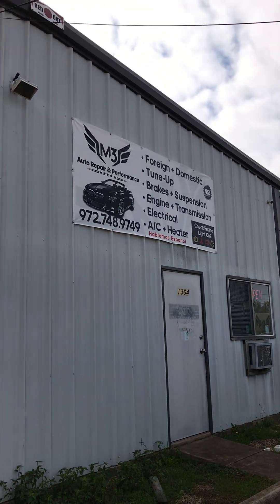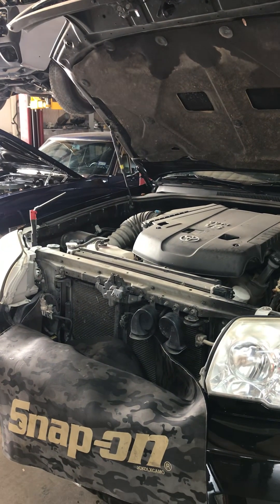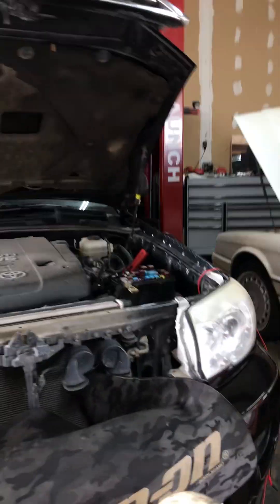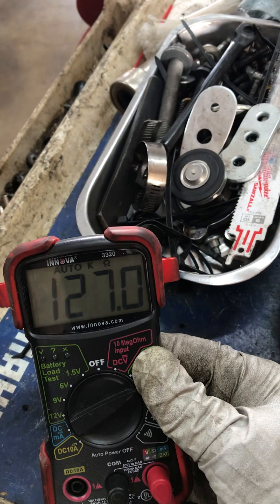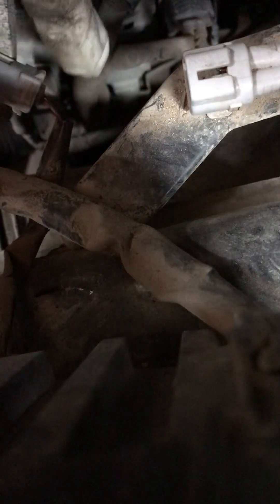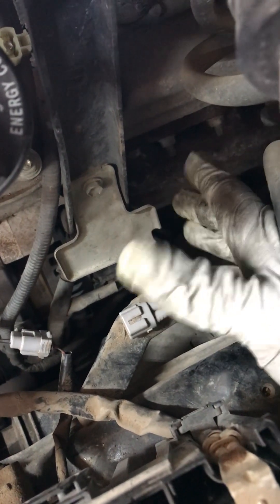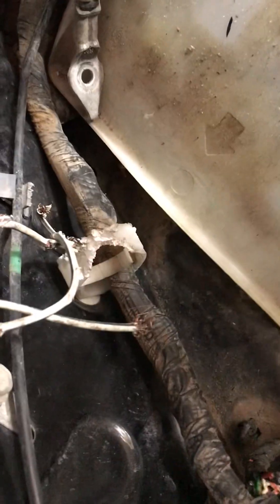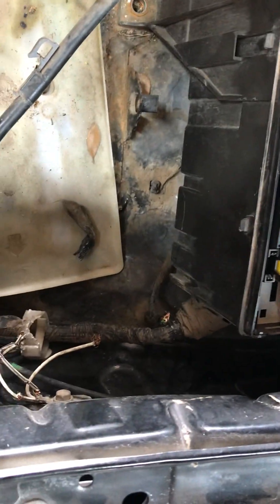One way to Diagnose a Toyota 4Runer ABS VCS Codes C0205 , C1223.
Part #2 ABS VCS. Codes C0205, C1223